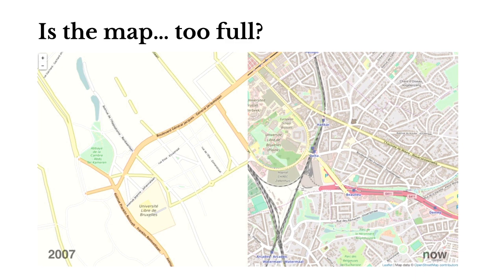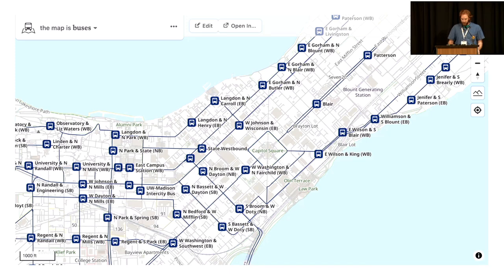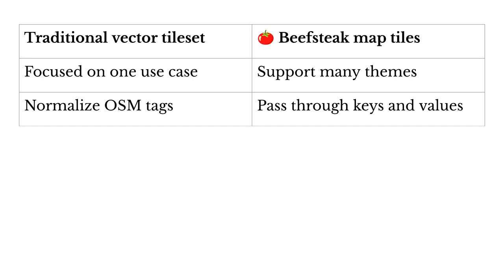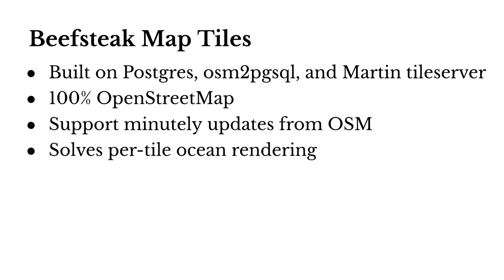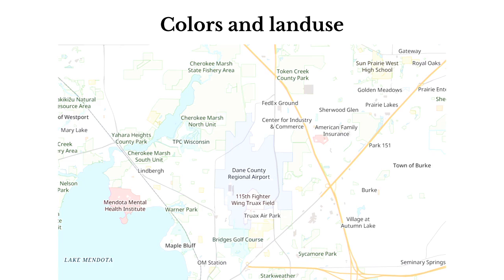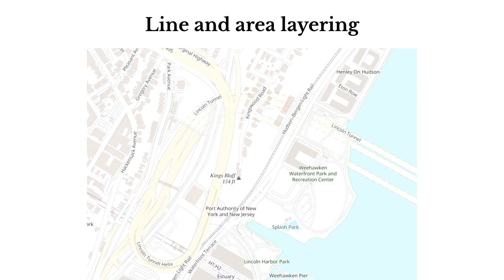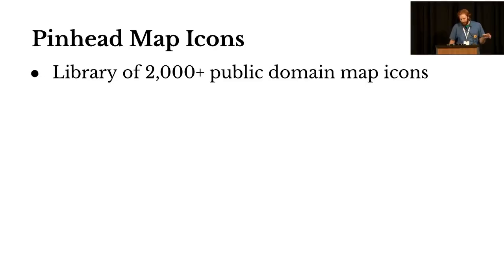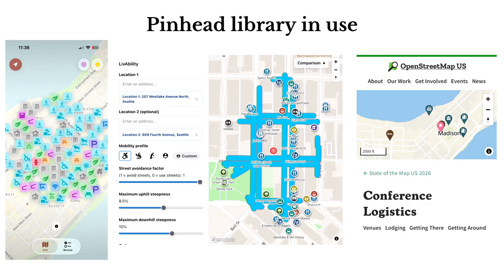Thematic OpenStreetMap with TheMap.is ~ Quincy Morgan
OSM has a LOT of data, and it can be hard to sift through it all! TheMap.is lets you easily browse OSM data by theme so you can focus on just the data you care about. Choose from thousands of built-in themes, such as playgrounds, vegan food, bus stops, or canoe routes. Each theme has a shareable dashboard, so you and your org can easily collaborate with others to quickly review and improve the data in your interest area. This talk is for beginners and advanced OSM users alike.